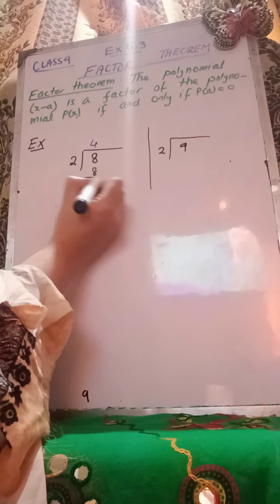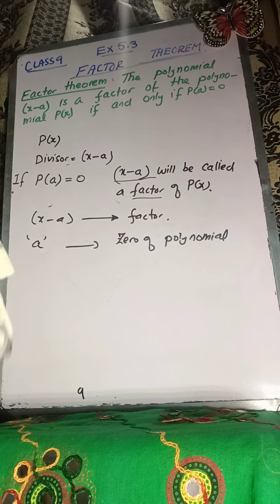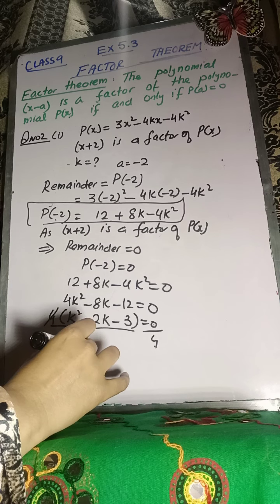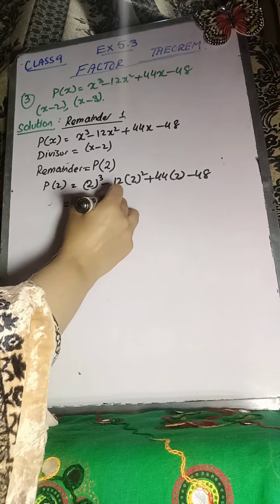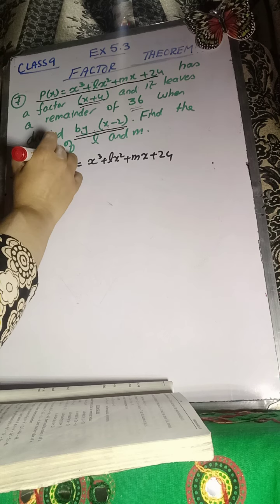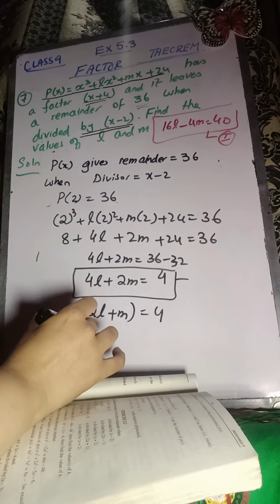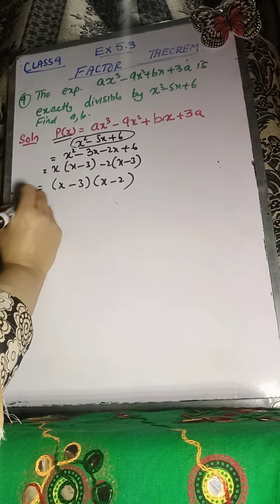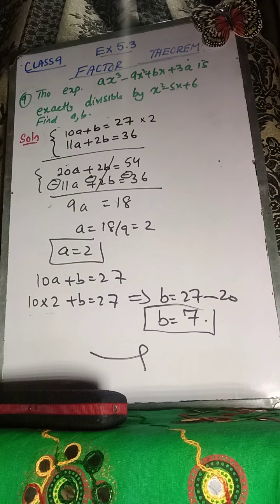class9 ex 5.3 III